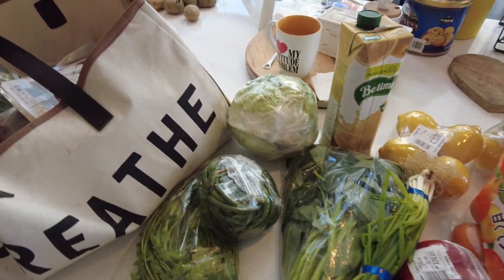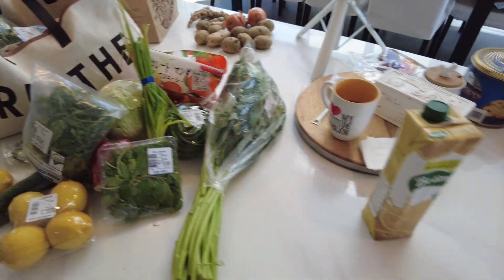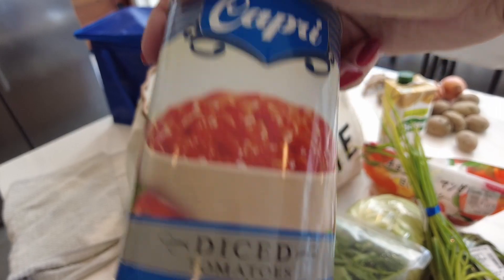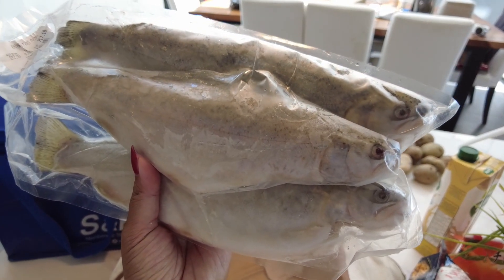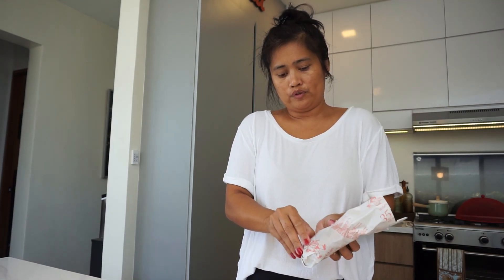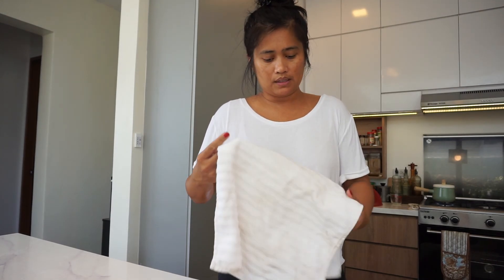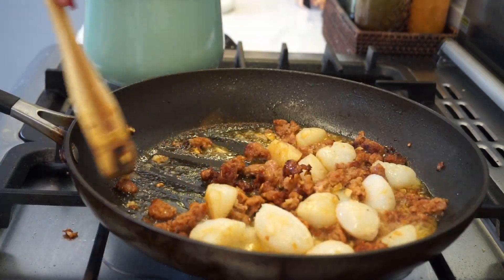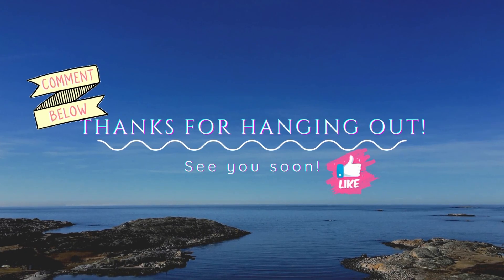Groceries, Haul & Cooking Saturday! | Dirty Kitchen Island *New Cooking Segment*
So since I enjoy cooking - and enjoy eating probably a lot more - I'm translating that passion into a segment into my vlogs.  It's a practical approach to cooking and eating good food based on well - being greedy with eating.  Hope you enjoy!

Time Chapters
0:00 - Intro
1:38 - Grocery Shopping & Haul
2:60 - Grocery Haul
9:31 - Dirty Kitchen Island

Hi all! We are beautifully settled in the Philippines now and wanted to document the high and lows, tricks and tips of our life as reluctant youngish retirees. Hope you're able to pick up a thing or two while watching the videos or just be generally curious and entertained.